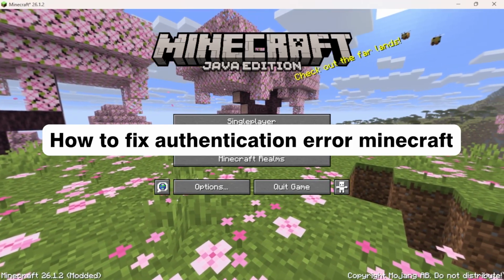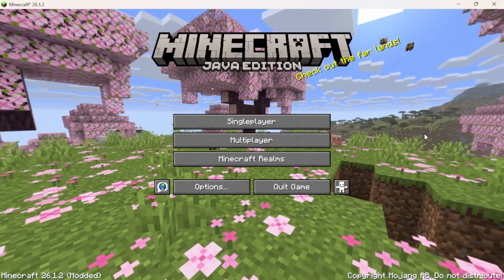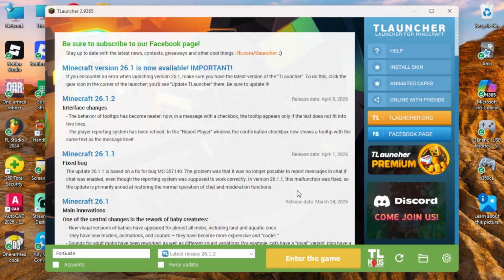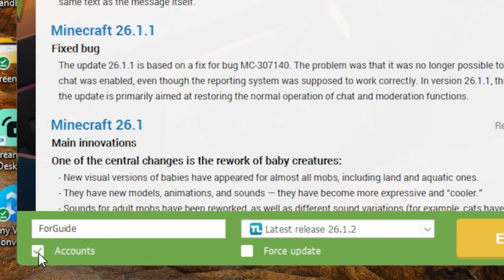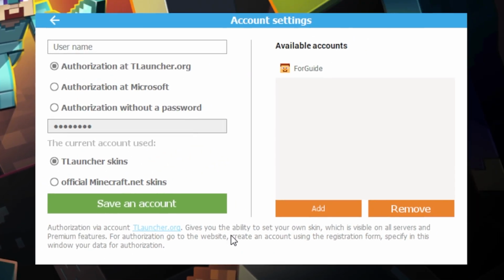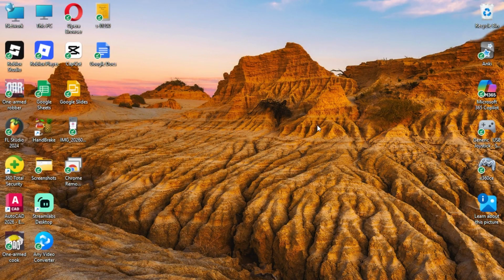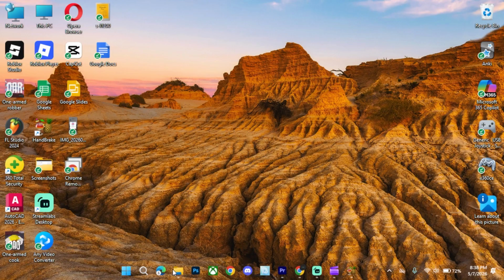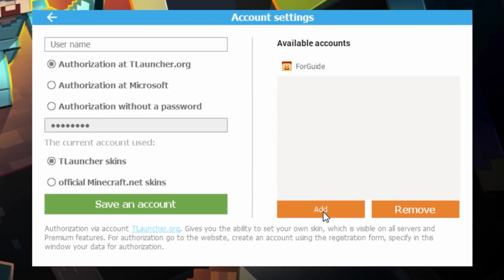How to Fix Authentication Error in Minecraft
🎮 Getting an authentication error in Minecraft and can't log in properly? In this quick tutorial, you'll learn how to fix Minecraft login issues by signing out of the launcher, closing it completely, signing back in, and refreshing your internet connection if needed.

✔️ How to log out of the Minecraft launcher
✔️ How to fully close the launcher in the background
✔️ How to sign back in with your account
✔️ How to refresh your login session
✔️ What to do if the authentication error continues

⏱️ Timestamps
00:00 - Introduction
00:06 - Log Out of the Launcher
00:41 - Close the Launcher Completely
01:11 - Sign Back In
01:41 - Restart Internet if Needed

Minecraft authentication errors usually happen when the launcher is using old login data, your session expires, or the connection to Minecraft servers needs to refresh. This guide shows simple steps to reset your login session and get back into the game.

📢 Don't forget to:
📤 Share this Minecraft fix with another player